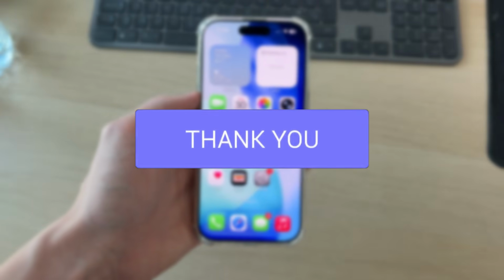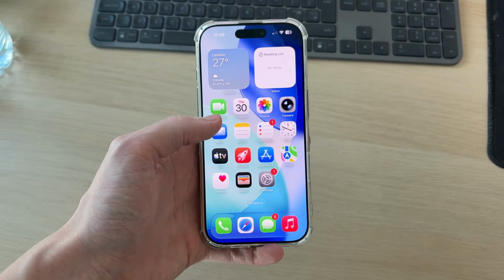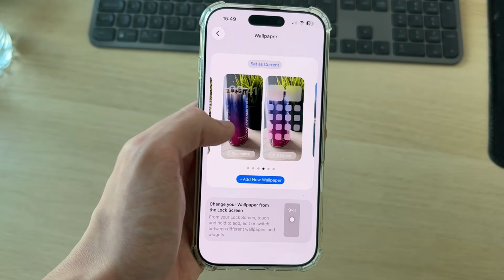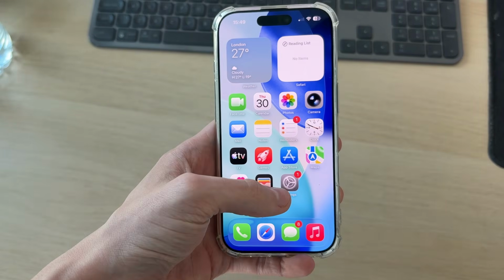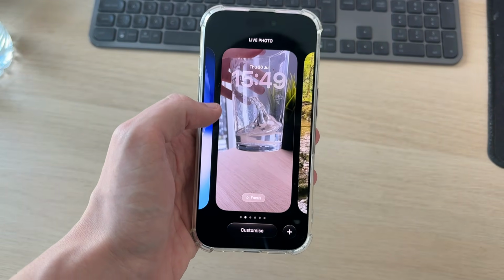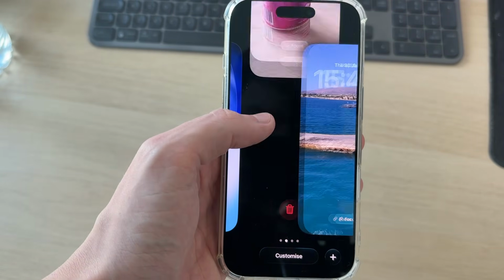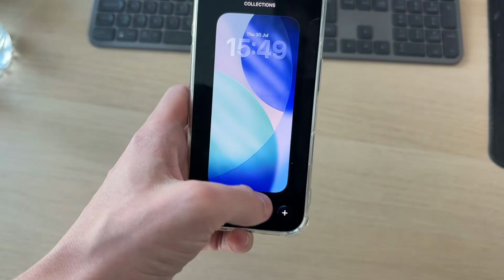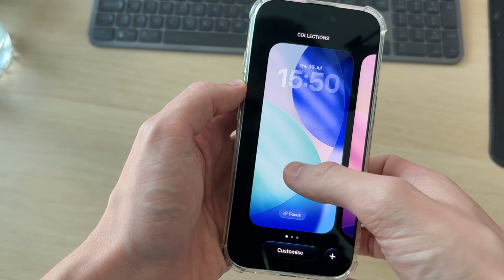How To Delete All Wallpapers On iPhone - Tutorial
Learn how to delete all wallpapers on iphone in this video.

GuideRealm